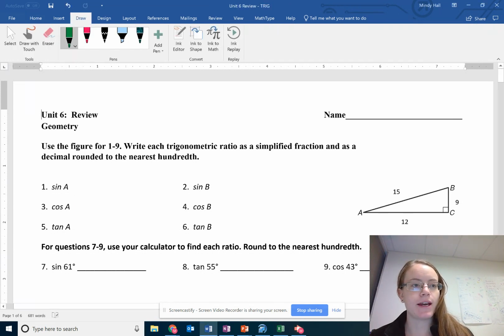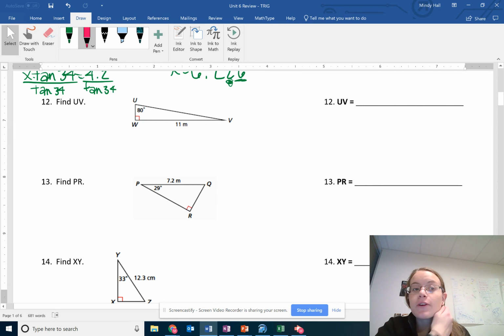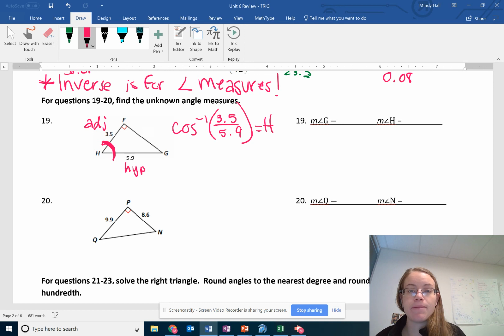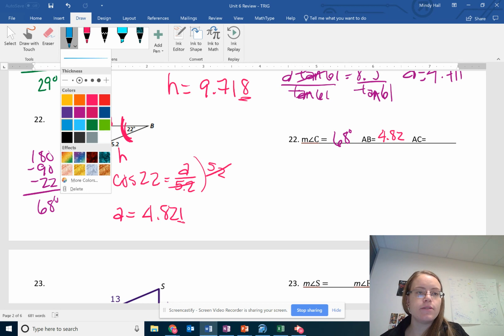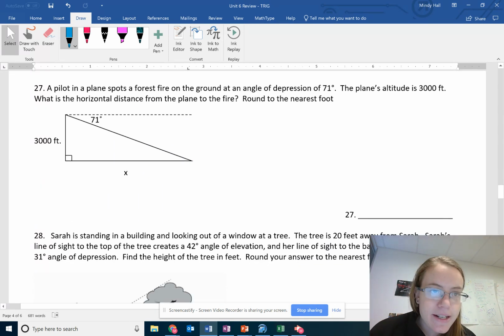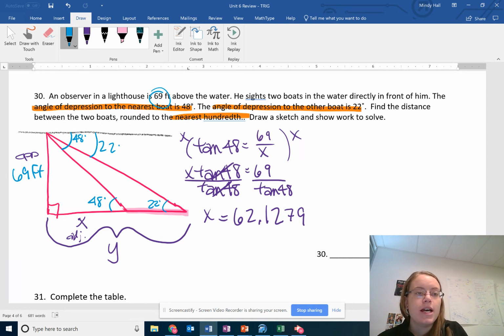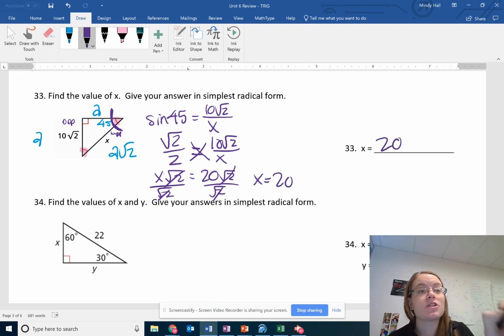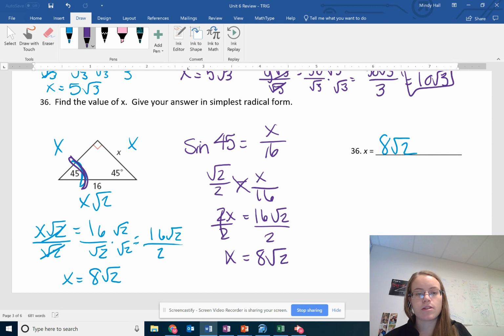Unit 6 Review